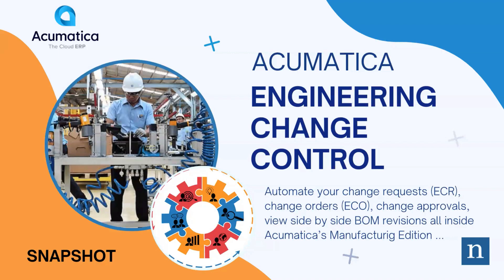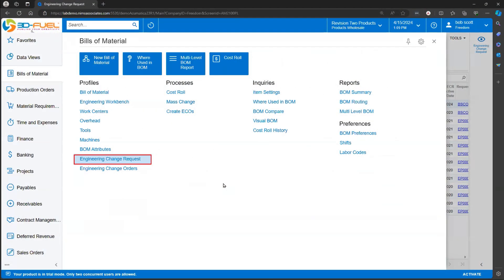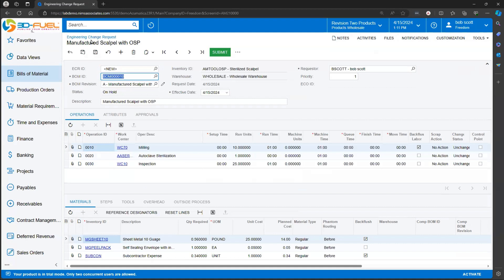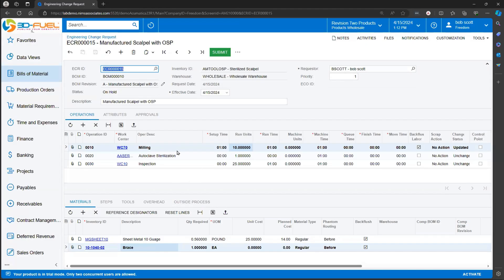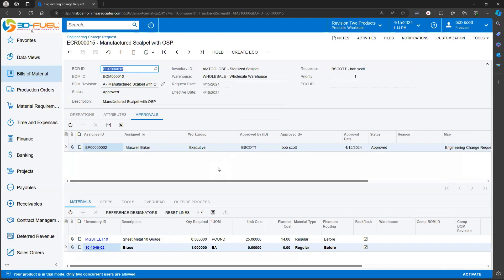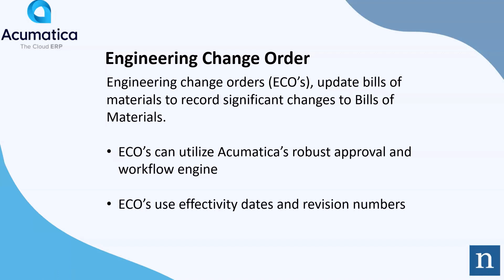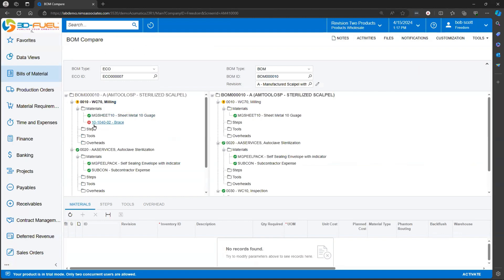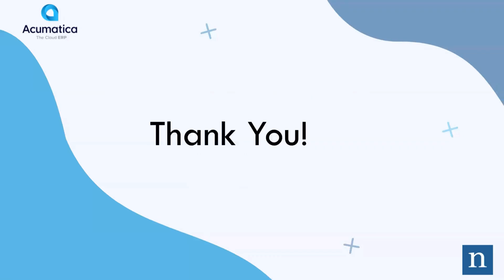Acumatica Engineering Change Control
Automate your change requests (ECR), change orders (ECO), change approvals, view side by side BOM revisions all inside Acumatica’s Manufacturing Edition.

Agenda:
Change Control Requests - :51
Change Control Order - 5:58